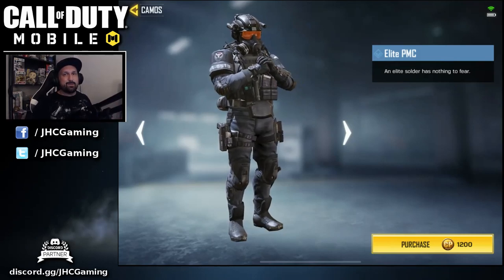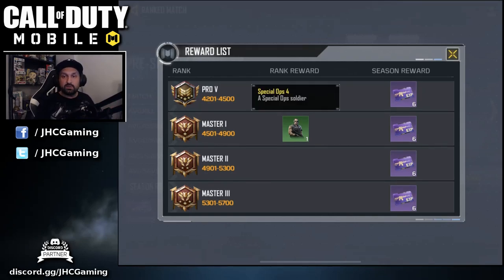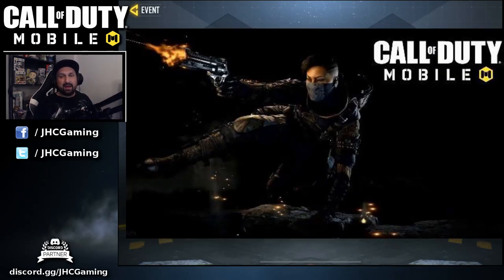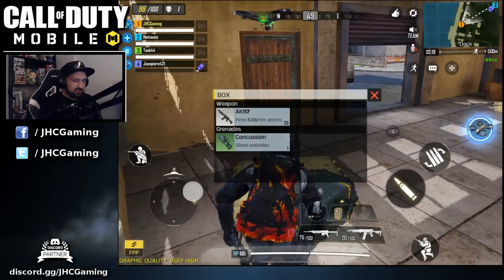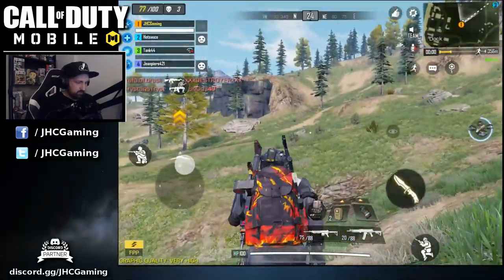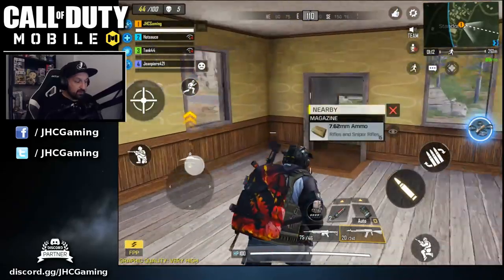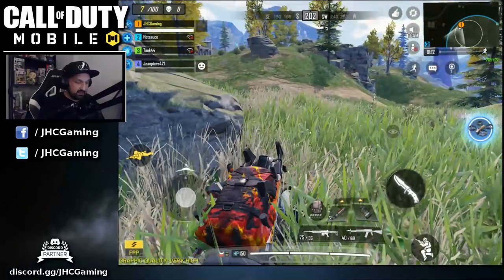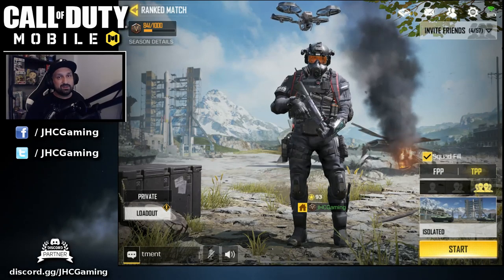*NEW SKINS* Call of Duty Mobile Battle Royale Gameplay | CoD Mobile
Hey guys in today's Call of Duty Mobile Battle Royale Gameplay video I try my brand new skin and we go for some COD Battle Royale! CRAZY GAME GUYS!! We also look at all the new skins and a LEAKED new Female Character. Enjoy the live gameplay!